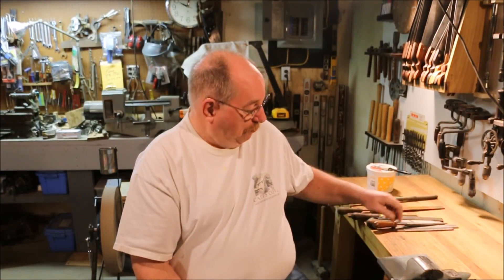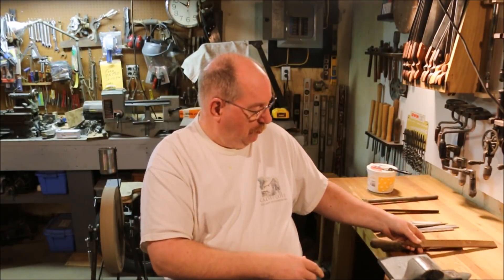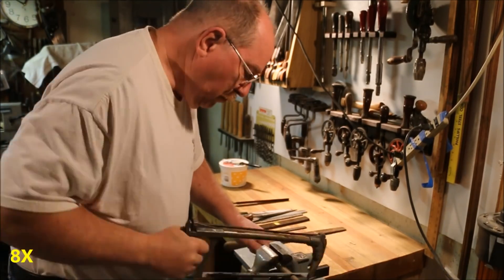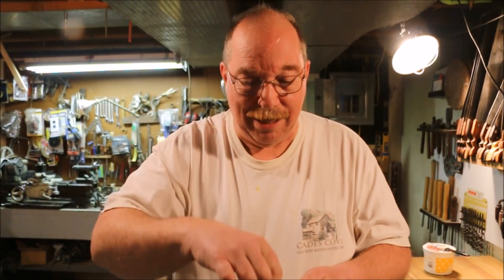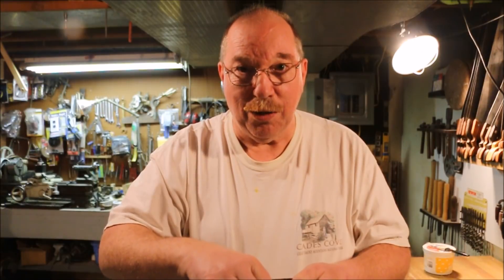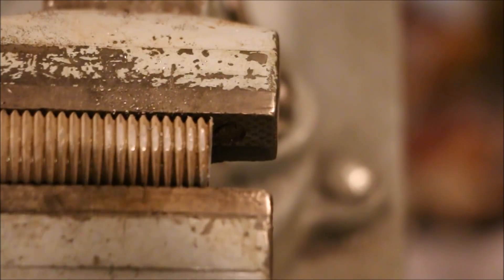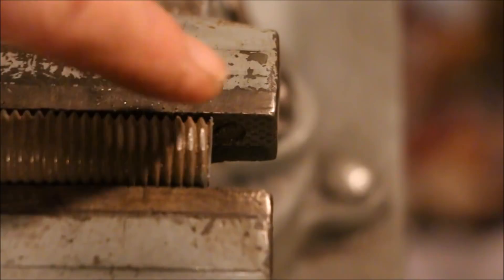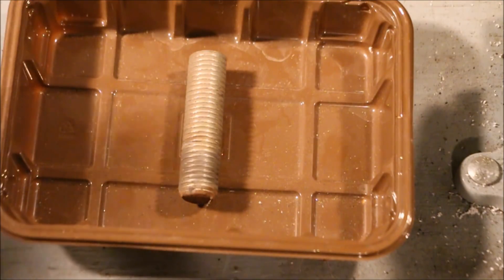SHARPENING FILES WITH ACID ~ DESIGN OF EXPERIMENT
Around 2006 I came across an article in a email sent by one of my friends on the Old Tool Mailing List. A clear explanation of this process and several similar metods can be found at page 235 of Workshop Receipts: For Manufacturers and Scientific Amateurs, Volume 2. It's available free from Google books.
The article spoke of how files can be sharpened by immersion in acid. When I first learned about the process from Jim Thompson on the Old Tools Mailing List I was a bit skeptical. It sounded too good to be true. Jim had never steered me wrong so I tried it. It worked. I had some growing pains learning how long to leave the files in the bath. A couple of Swiss cheese files convinced me that forgetting them was a sure route to failure. :-) When I knew it worked and had finalized the process I decided to share it. I made a video of the process in November of 2012 and posted it to YouTube. I expected a hundred or so people that I regularly corresponded with on the list would be interested. Little did I know it would be one of the most viewed videos on my channel.

The concept has been hotly debated with a 60/40 mix of agree/disagree. Most of the disagreement comes from people who quote other video sources without trying it themselves.
The idea of sharpening drill bits as a test of the process has been brought up before. The differing actions of a file and a drill bit are the reason it isn't used to sharpen drill bits.
Drills use the width of the point to define the diameter of the hole that is drilled.
Acid removes metal from every surface it comes in contact with. The drill bit will become smaller in diameter just as fast as it becomes sharp. You end up with a drill bit that is sharper but with a random sized diameter
The same, two surfaces being eaten away, process exists because the diameter is the measure of the distance between the two sides of the bit.
It will work on a knife but who wants a thinner shorter knife?
Besides each of the other suggested arguments against using acid, points out a device that is normally sharpened in a different way, as an example of the acid process being a failure. If it were as easy to run a stone down the edge of the files teeth as it is a knife we all wouldn't bother with the mess of acid sharpening.
Milling cutters are ground on center grinders because they have fewer flutes than a file would have in the same distance. 😊
If you would like a good history of files, how they are made, and used I recommend The File It’s History Making And Uses by Henry Disston & Son. Upload of a copy from the Stanford University Library is available here.